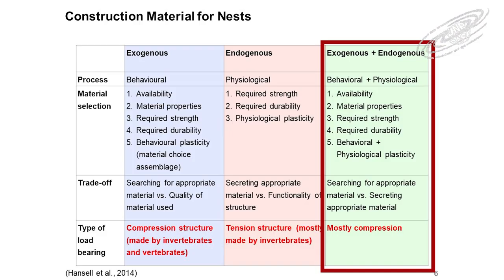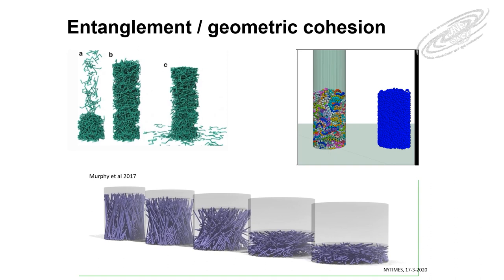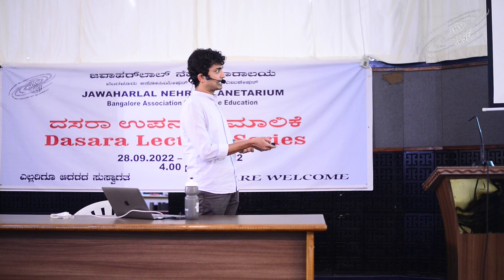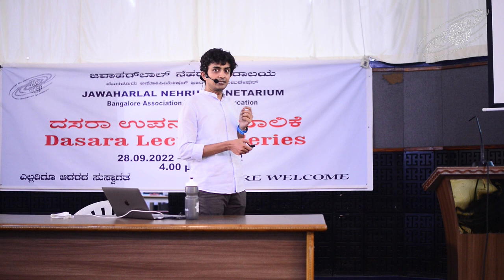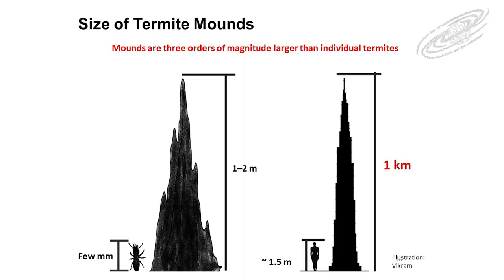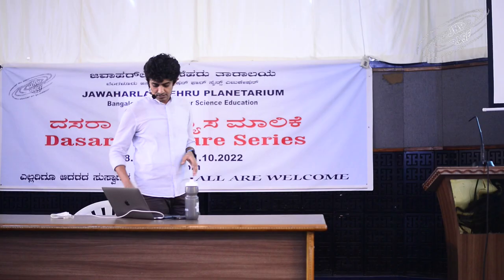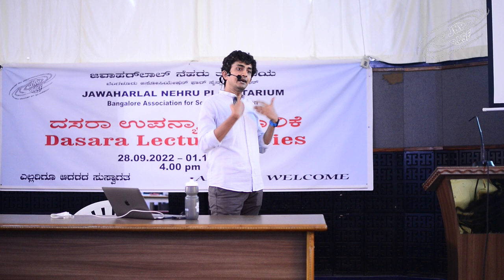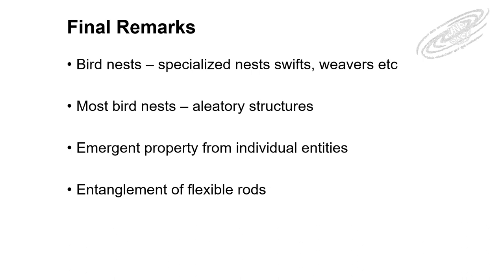Dasara Lecture Series 2022 : Lecture 3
Prof. Tejas G Murthy, Indian Institute of Science his lecture on titled has "Animal Built Structures"  and in this lecture he will discuss about
1. Social spider webs which are built using their bodily secretions 2. termite mounds which are built using soils- and their own secretions, and 3. bird nests of bullfinches which are built using external materials. And also discussed the  strategies that these organisms use for construction of these spectacular nests.